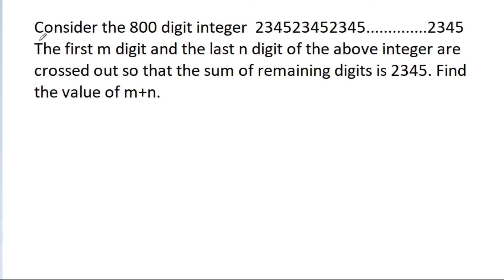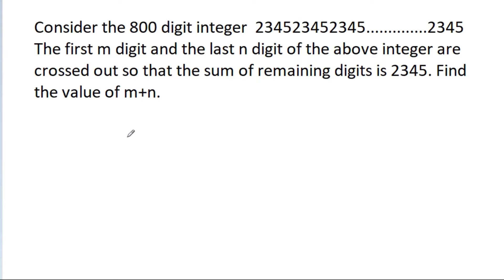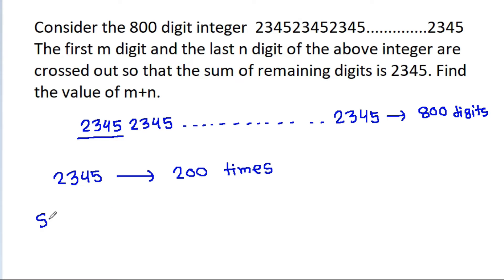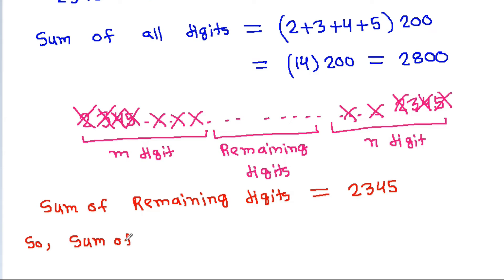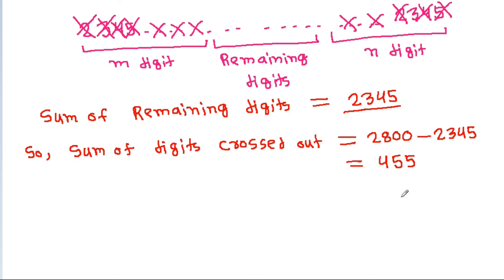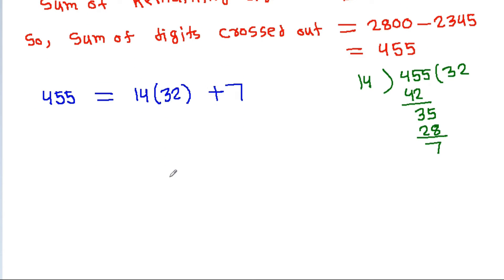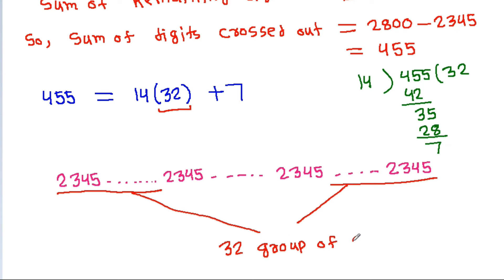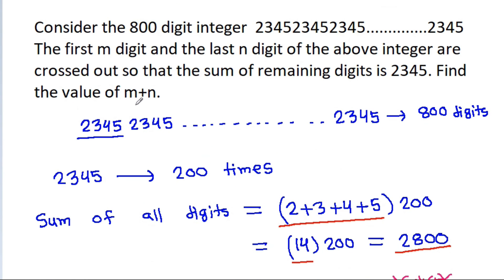Singapore Math Olympiad Senior Section 2006 Problem | SMO Senior